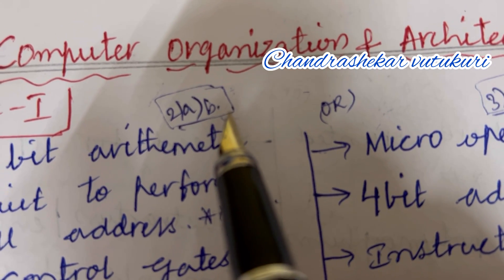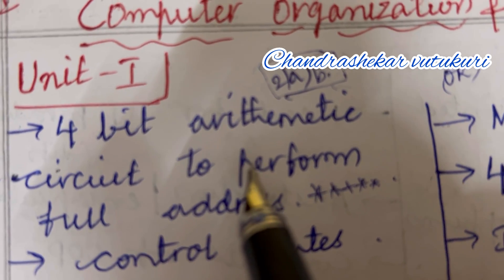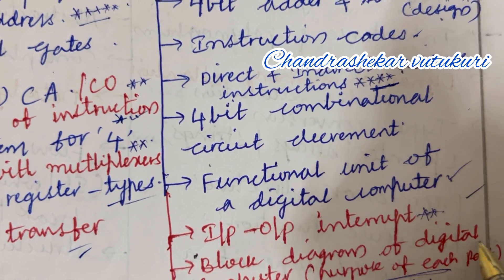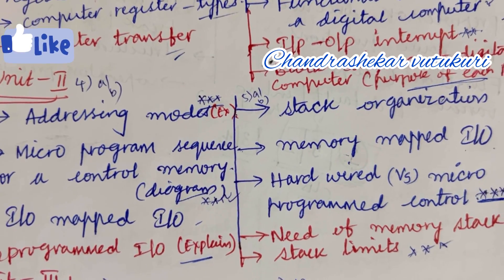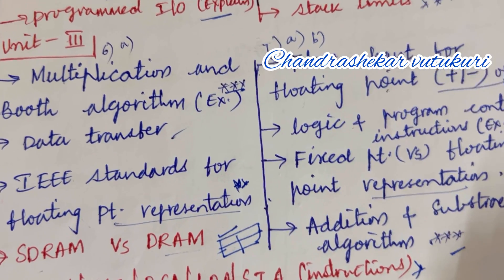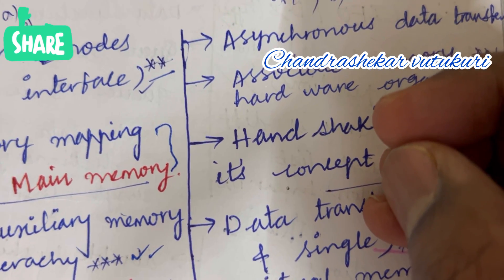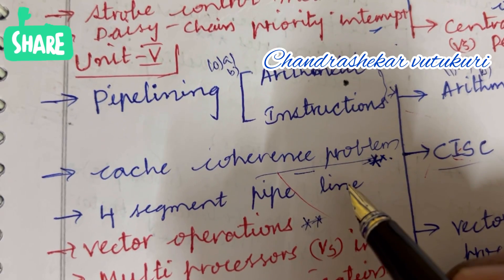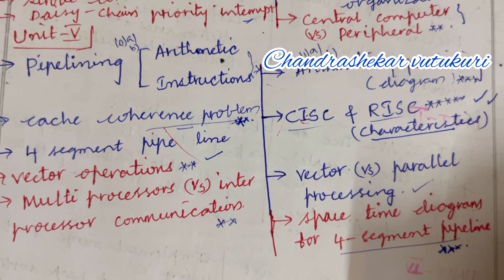COA-COMPUTER ORGANIZATION AND ARCHITECTURE R22JNTUH CSE IMPORTANT QUESTIONS AND CONCEPTS JNTUH R22